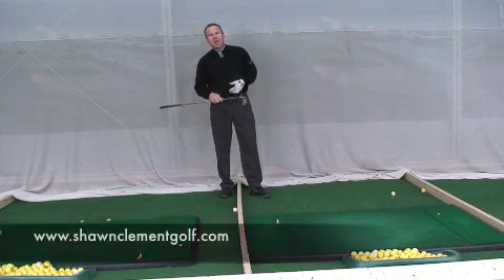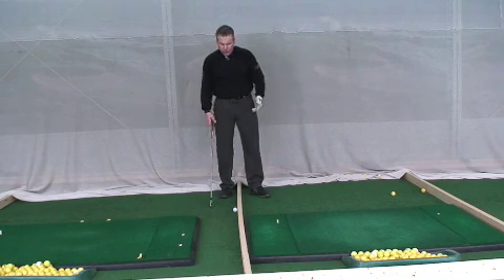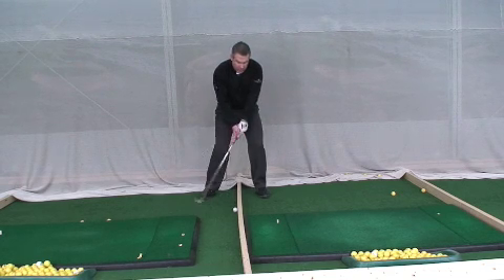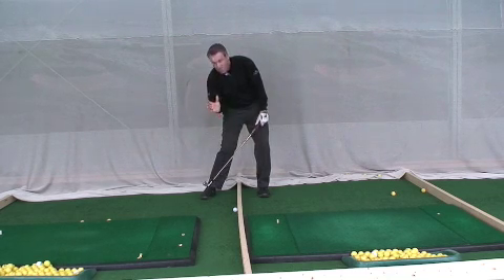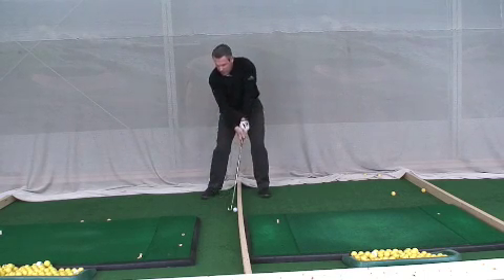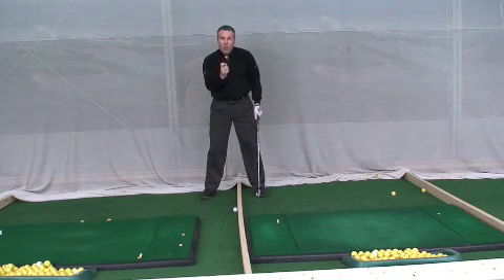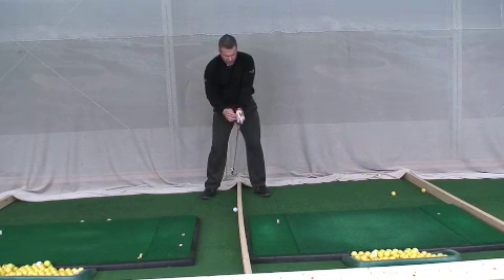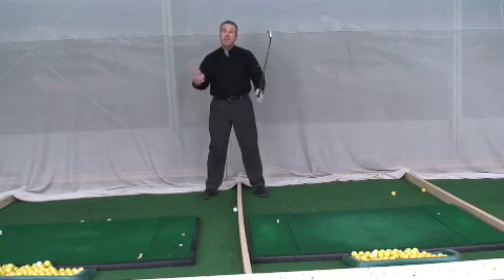DRIVE THAT NAIL THROUGH THE GOLF BALL! SHAWN CLEMENT’S WISDOM IN GOLF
SEE OUR NEW PREMIUM YOUTUBE CHANNEL HERE!
GET MY LATEST VIDEO SERIES DOWNLOADS HERE!

  Shawn Clement, Director at Royal Quebec Golf Club in Quebec City!